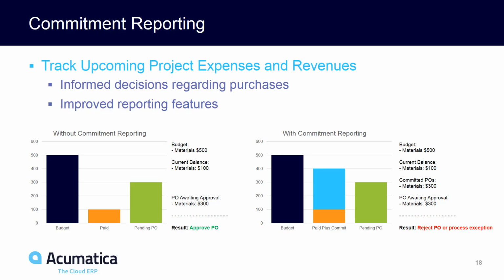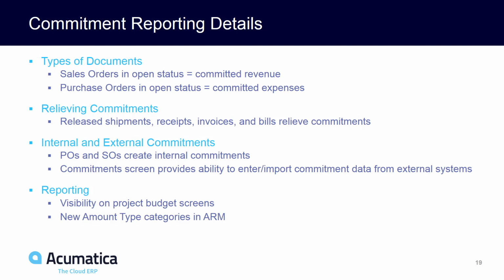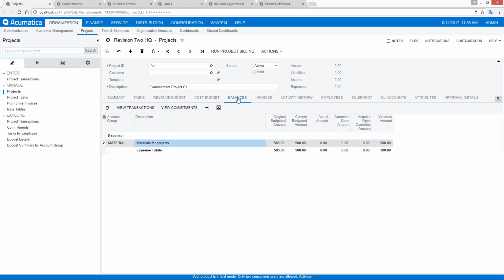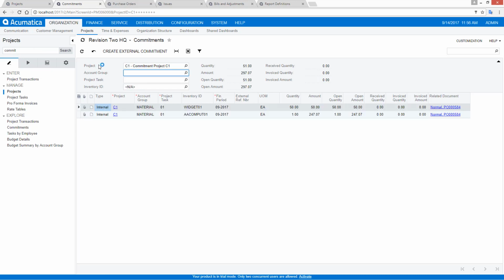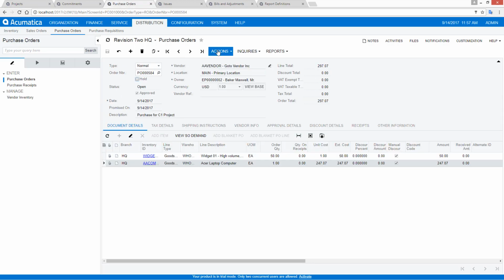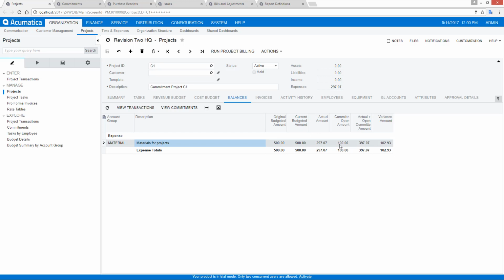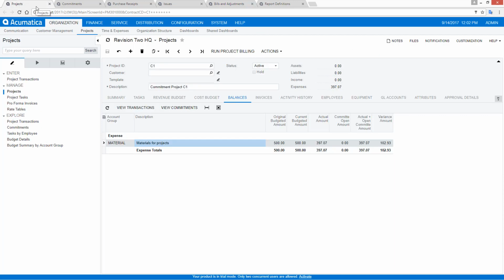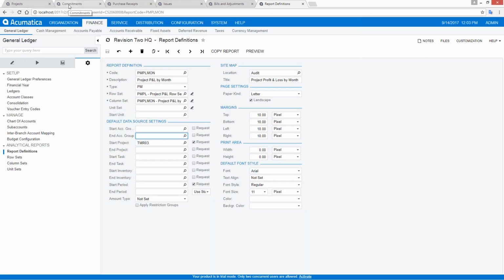2017 Project Commitment Reporting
Demo of project commitment reporting in Acumatica 2017 R2. See how purchase orders and external commitments are tracked and relieved from a project. See real-time reporting visibility.